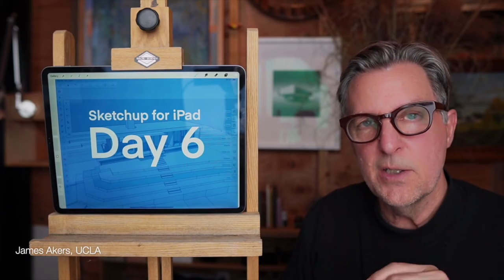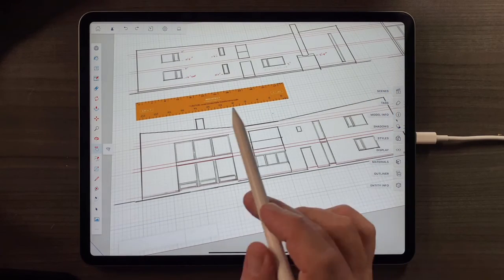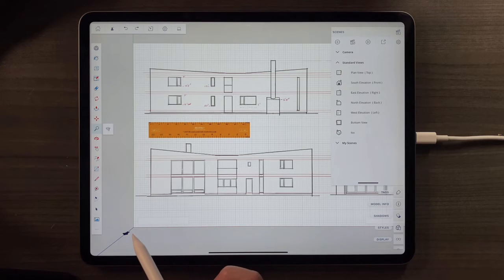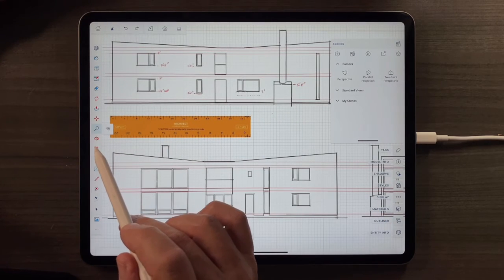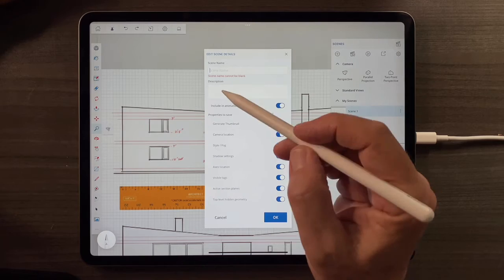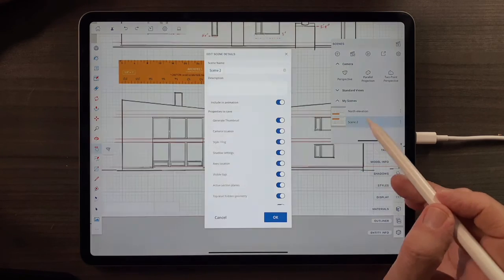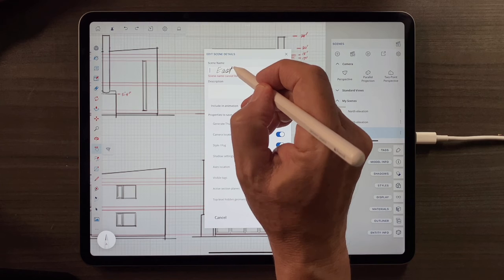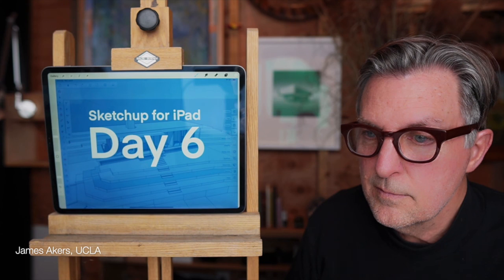Why Every Sketchup User Should Use The Scenes Tab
Master a real-world Procreate & Sketchup for iPad workflow.
To download the FREE assets that come with this series

If there's one thing I dislike about building a 3D model on the small iPad screen, it's that you can waste so much time juggling the separate plans and elevations you've imported, especially if you've imported them all on one sheet. But never fear; in this episode I'm going to show you the ultimate trick for organizing your Sketchup workspace so you can always find the drawing you need, and they're always in the best position to start working on.

To go deeper and really master Sketchup for iPad, remember to check out the online courses I offer in the description below. To keep learning how Sketchup for iPad takes your hand designing to the next level, click on this image, and I'll see you in the next lesson.

1.

2.

3.

5.

6.

ABOUT: My name is James Akers and I'm a practicing architect who also supported my family as a full-time renderer working in pencil and watercolor, up until the day that pencil and watercolor could no longer keep up with the pace of change in the modern digital office. So in 2015, I followed Tim Cook's lead, switched to Apple Pencil on iPad, and haven't looked back. Now, as UCLA professor of iPad Drawing and founder of the iPad for Architects YouTube channel, I split my time between teaching, rendering, design consulting, architect-ing, and my favorite of all: helping students rediscover the benefits of drawing-by-hand in the digital era through online courses in Sketchup for iPad, Morpholio Trace and Sketchup for iPad.